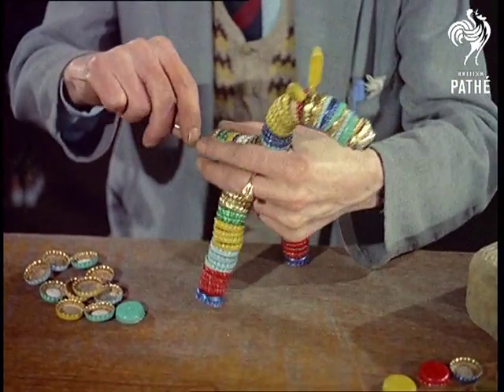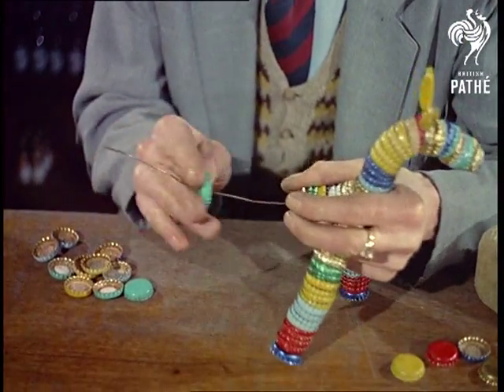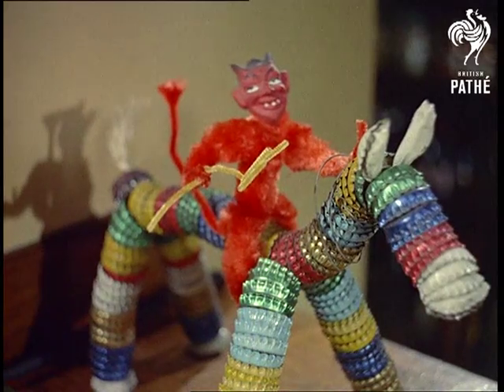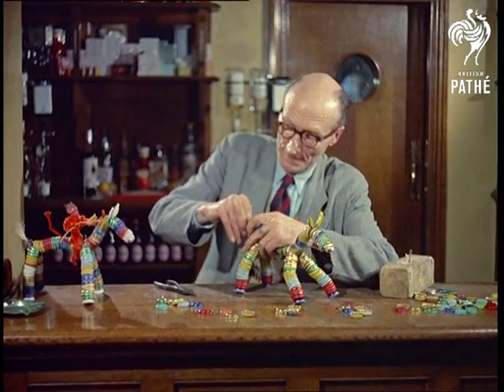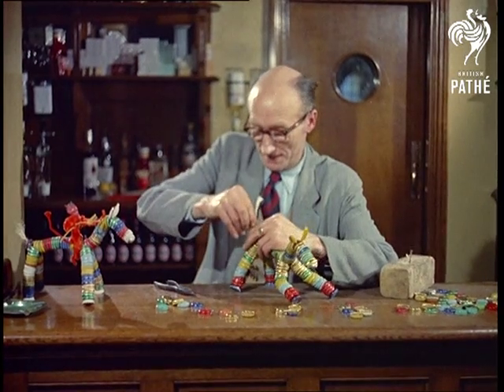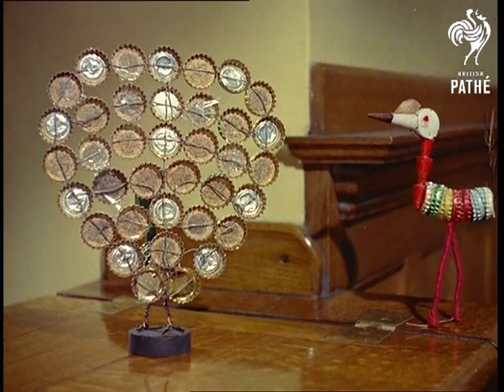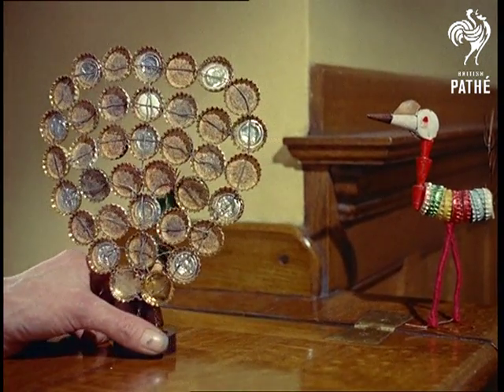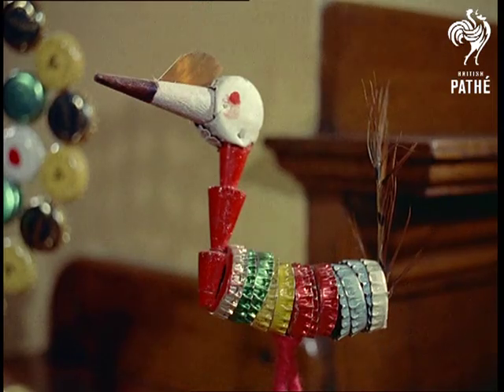Bottle Top Animals (1957)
Larkfield, Kent.

L/S of a typical English country pub. M/S of a bar counter being cleaned by a middle aged man. After cleaning, he empties 'bottle tops bin' on the counter. M/S of a man as he puts a brick next to bottle tops. He starts making holes in the bottle tops with hammer and nail. There is a figure of horse made of bottle tops on the bar next to the man. C/U shot of the man's hands as he makes a hole in a bottle top.

The man is Chris Camron, a bartender who uses bottle tops to make animals. C/U shot of Mr Camron's hands as he fetches half done horse from under the counter. Mr Camron starts working on the horse. C/U shot of Mr Camron's face as he works. C/U shot of his hands. Camera pans to show finished horse with a little red Lucifer as a horseman. M/S of Mr Camron finishing the horse. C/U shot of Mr Camron's hands adjusting horse's tail.

Succession of C/U shots of the finished animals: stork, peacock, sheep, sausage dog, an insect, a snake.

Note: There is another story about this pub in CP 120. Its proprietor has a large collection of toby jugs.
 FILM ID:59.16